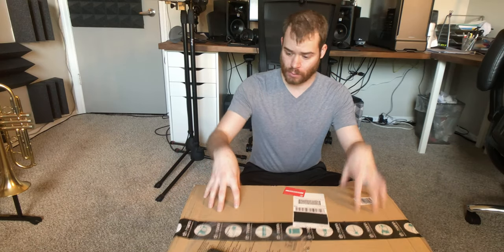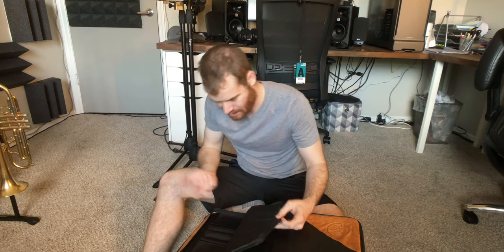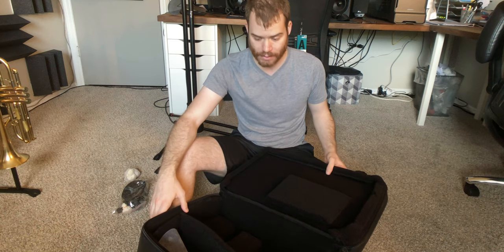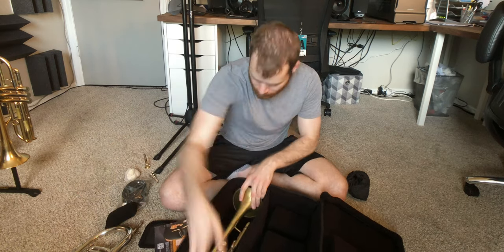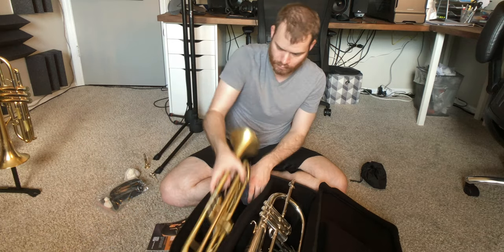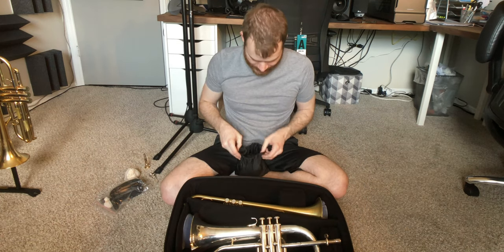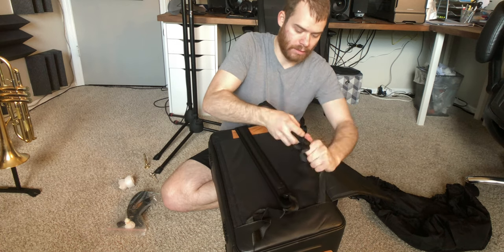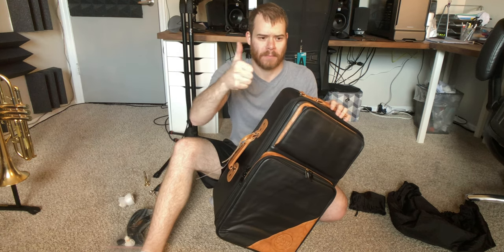Gard Elite Trumpet/Flugel Bag (Model 9-ECLK) - Unboxing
***THIS IS A RE-UPLOAD (Notes on why below)***

Here's a fun little video where I unbox & review a new Gard Bag from their Elite Series and almost never directly address the camera...Oops😅
Video: Shot on iPhone X with FiLMiC Pro & Moment Lenses, edited in Final Cut Pro X
Audio: Rode NTG-5 & Apollo Twin Mkii Solo
Originally uploaded around the day I got the case (late June-ish?), I took this down thinking I was going to return it because after some more time with it, I wasn't totally sold on how my horns fit in there (it was a little tight). Then I thought, "Sam, don't be silly. Your horns fit in there fine! Tight is better than flopping around, right?" so I re-organized the foam until I found a good setup for my particular horns, and then re-uploaded this video, albeit with slightly better editing & some groovy, vibey  lofi goodness in the background (which I did NOT WRITE! So, if you DID write this absolute slap of a tune, let me know so I can credit you!)